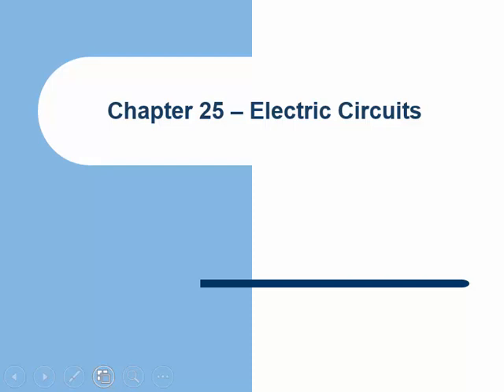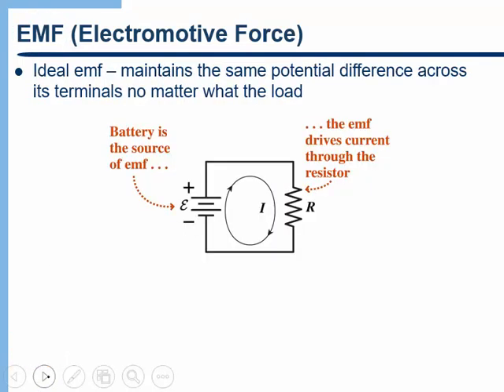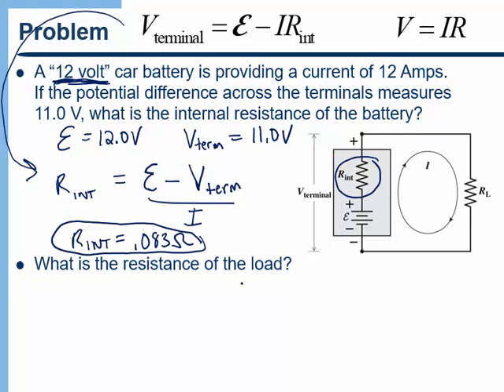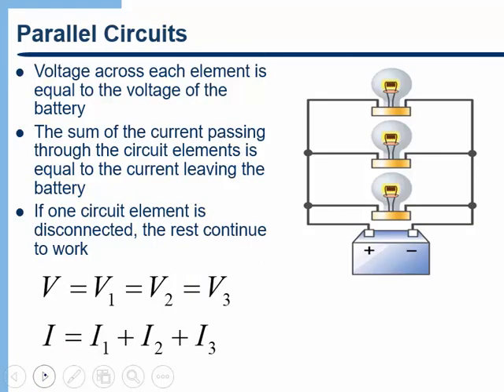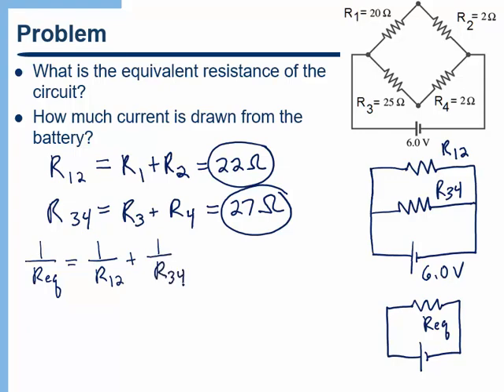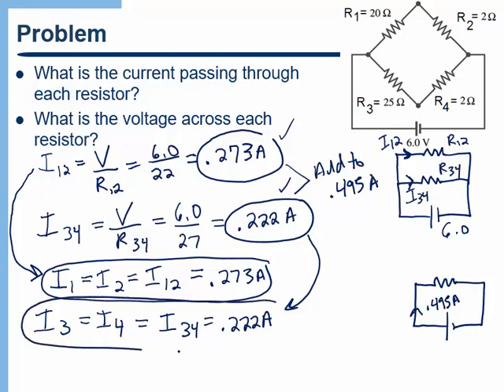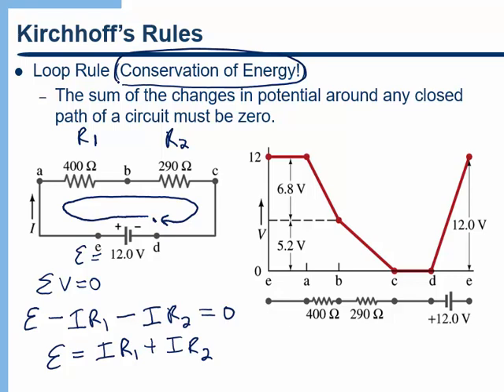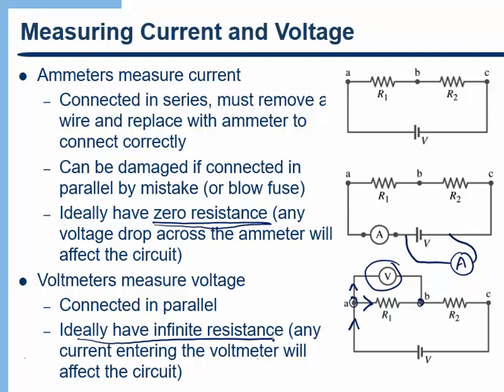Electric Circuits - Class 1